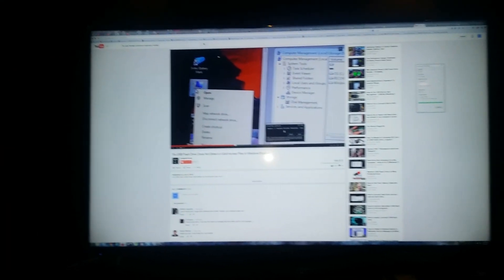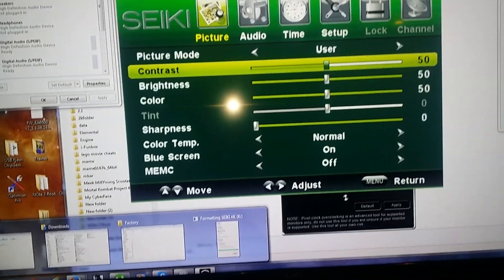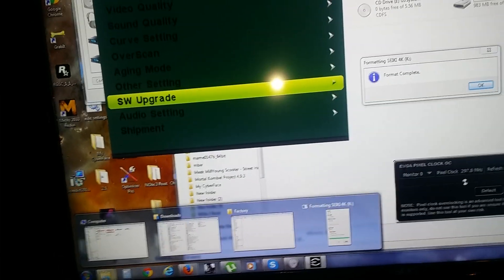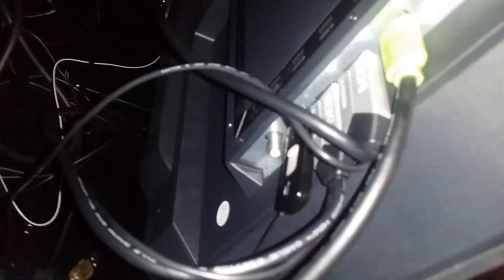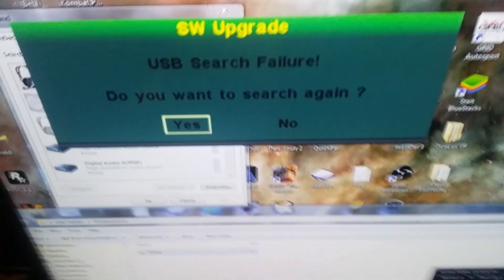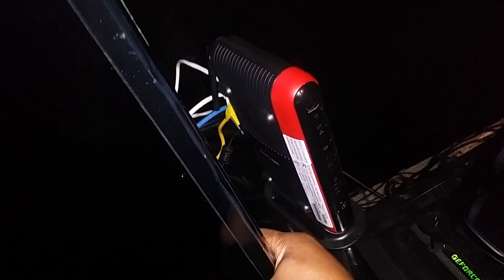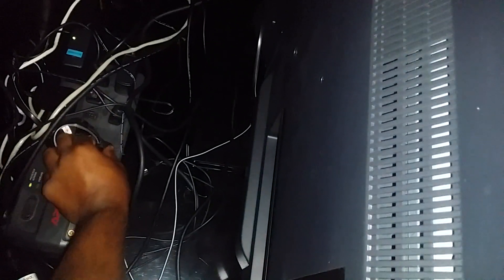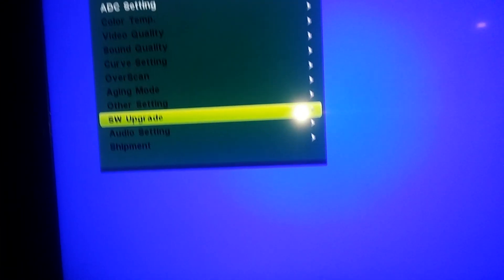Seiki SE50UY04-1 Firmware update problems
Seiki SE50UY04-1: HELP me update my seiki... nothings working.